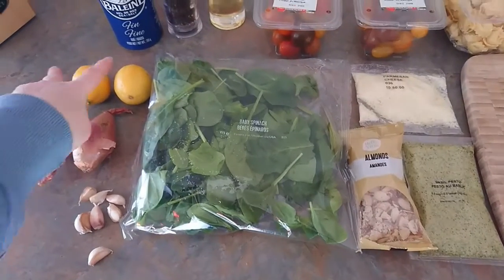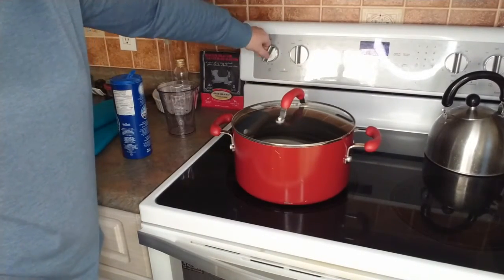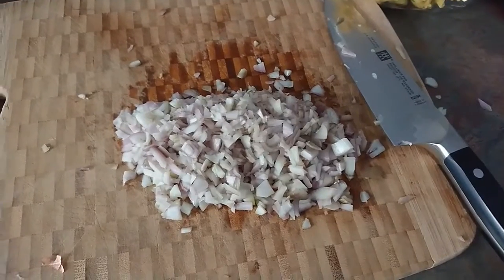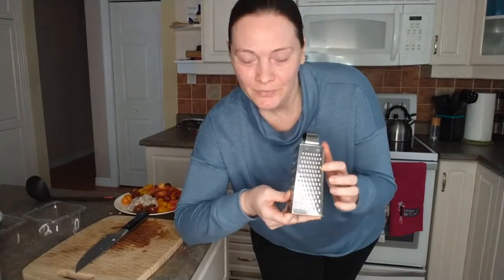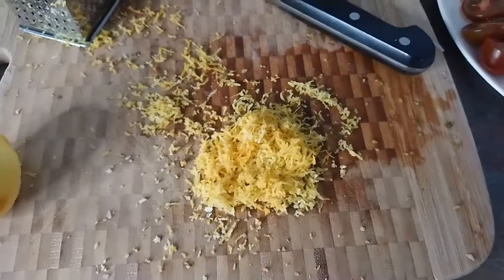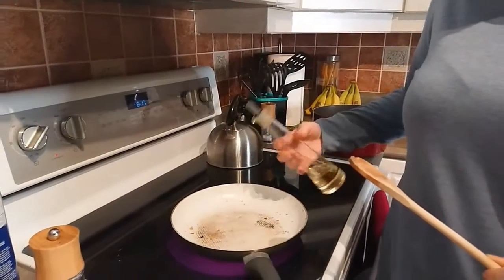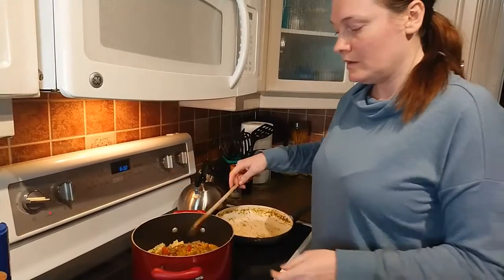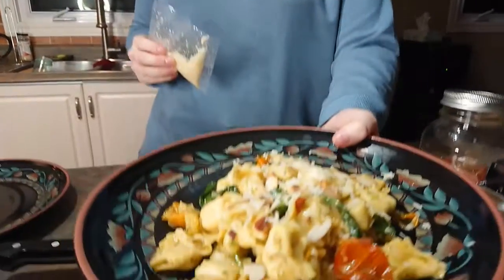Odawa Indigenous EarlyON Cooking Show - S2. EP. 5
Welcome to Episode 5 - Cheese Tortellini with Multicolored Tomatoes and Toasted Almonds
Ingredients for 4 people:
Fresh Cheese Tortellini - 700 grams (medium package)
Lemons - 2
Baby Heirloom Tomatoes - 454 grams (two small packages)
Garlic - 7 cloves
Baby Spinach - 113 grams (medium package)
Basil Pesto - 1/2 cup
Shallot - 100 grams (two large shallots)
Parmesan Cheese - 1/2 cup
Unsalted Butter - 4 tablespoons
Oil - use as needed
Salt and Pepper - use as needed
This recipe is great for children 3 and older as they can easily chew and consume the ingredients.
Remember to talk to your pediatricians before introducing any new foods to your children to make sure they are ready to eat these specific foods.
We are in no way responsible for anyone's (including children) safety when it comes to cooking and eating. Please always keep a close eye on your food when it is cooking, and keep a close eye if your children are helping you cook.
Always wash your hands between each of the steps or any additional recipe add on's.